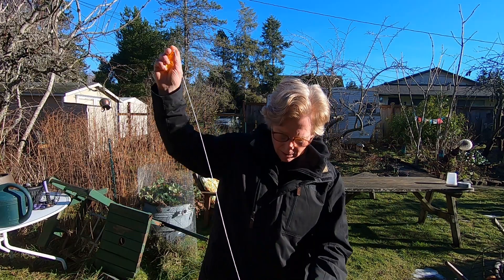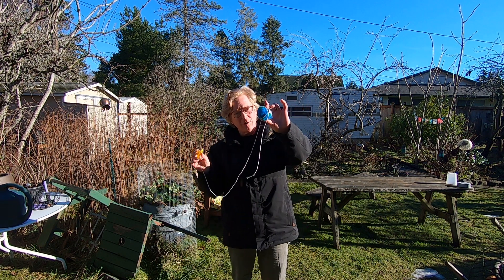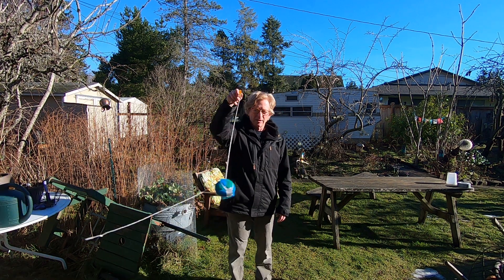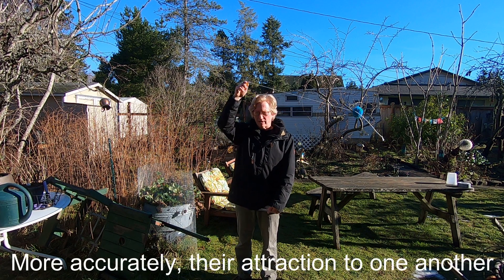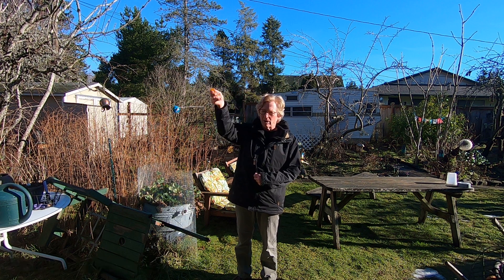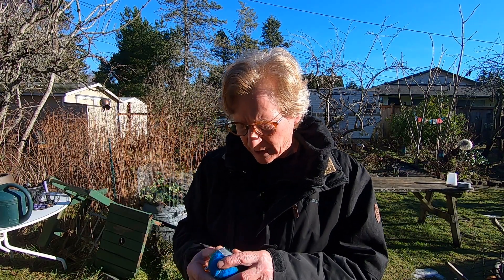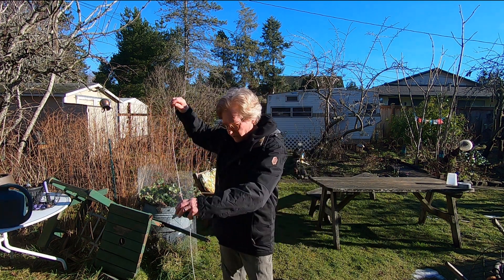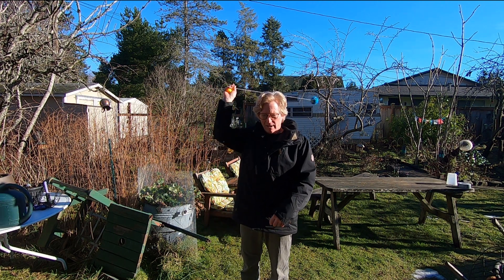Lagrange "L2 orbit" - Simple explanation - NASA's James Webb Telescope's future home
A simplified model explaining the L2 Lagrange point, where NASA's James Webb telescope will spend the remainder of its useful life. Some explanations of Lagrange points are heavy in math. This explanation of the L2 Lagrange point is more of an intuitive explanation.